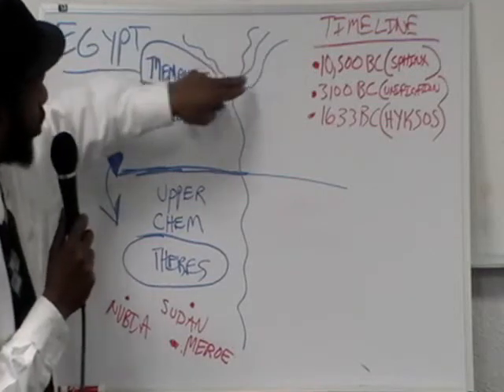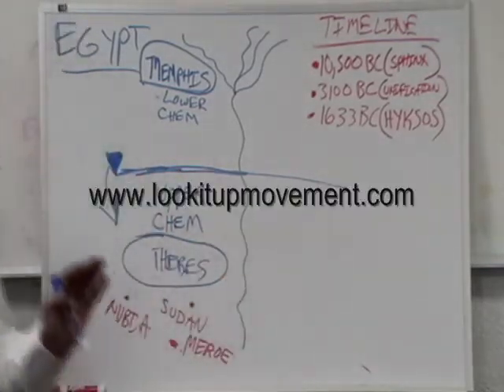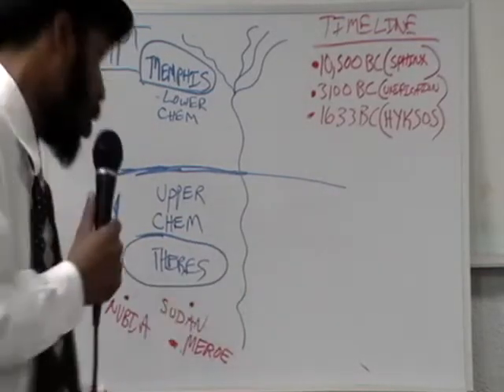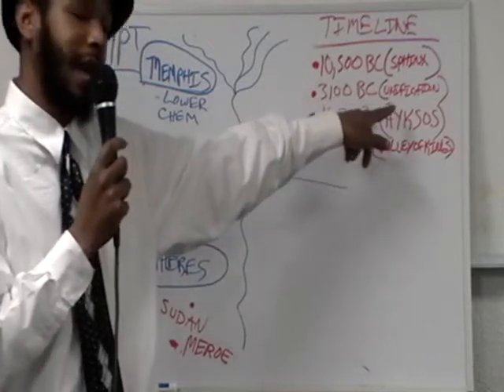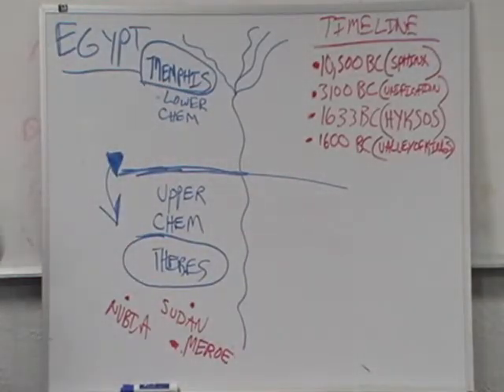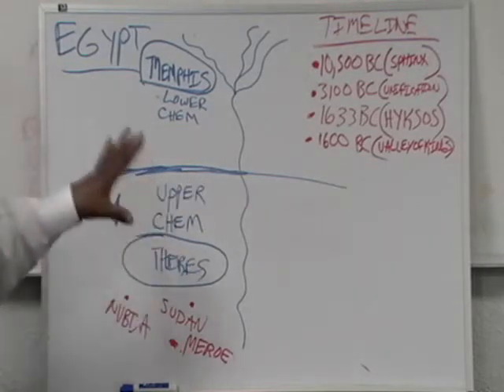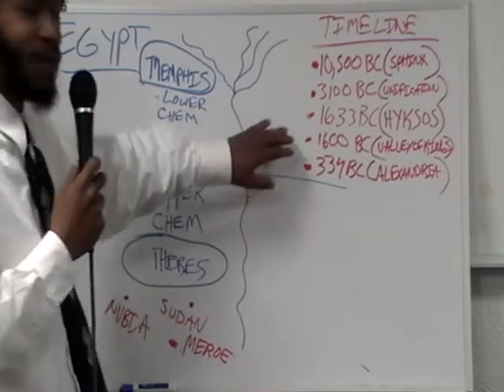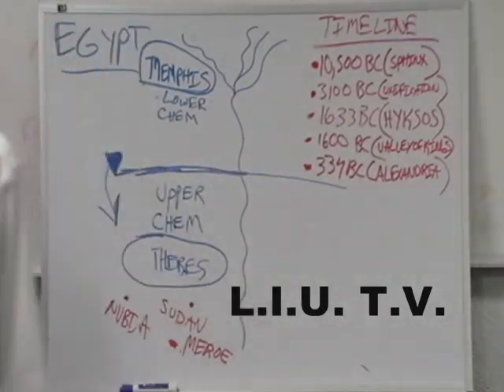The Elements Cycle 1 Level 1 Part 3/10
A history of chemistry from Alchemy to the periodic table of elements